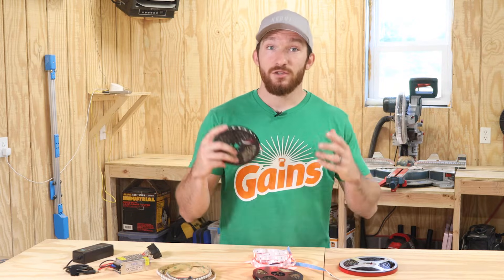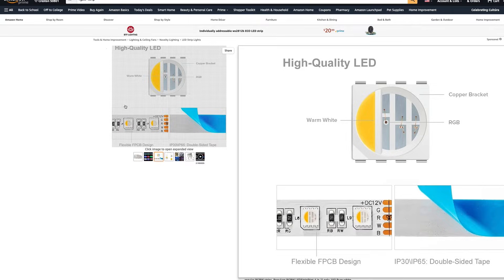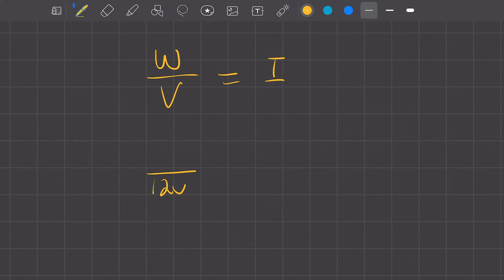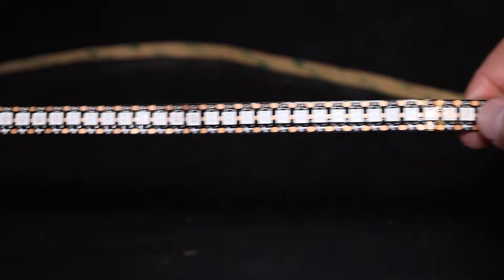Watch This Before Using LED Strips!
I've made my share of mistakes when it comes to LED strips.

Products I've Used (Paid links):
LED Controller
12v 5A Power Supply
5v Power Supply
V Track Diffuser
U Shaped Diffuser
Soldering Iron

Chapters:
0:00 - Intro
1:10 - Tip 1 - Diffusion
2:30 - Non-Addressable LEDs
4:48 - Cutting Your LEDs
6:55 - Waterproofing
8: 30 - Power Supply
10:47 - Pixels Per Meter
11:14 - Conclusion

Pick up plans for your next project!

My Favorite Gear (paid links):
My Camera (Canon EOS R)
My Camera Bag (Mosiso Hardshell)
DigiPower 120 LED Light
Movo Wireless Lav Mic Kit
Manfrotto PIXI Mini Tripod
Gonine Power Adapter
SunPak Travel Tripod